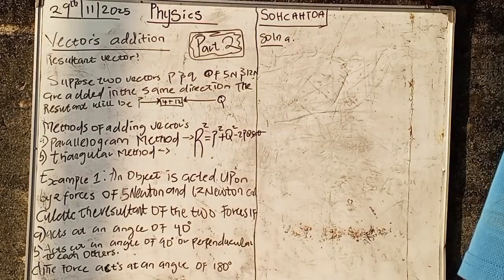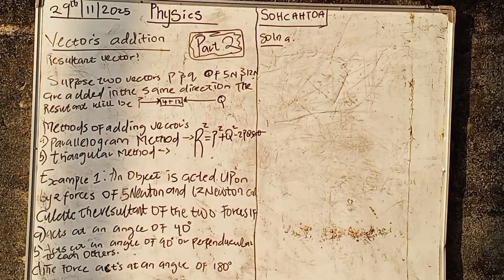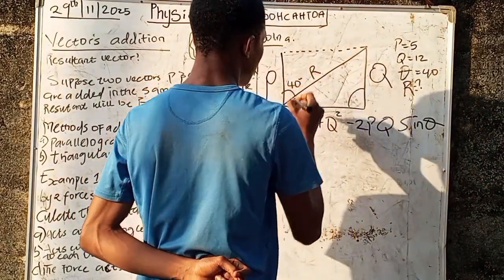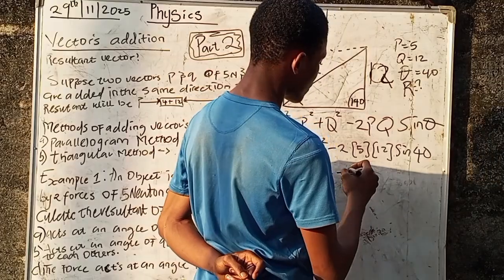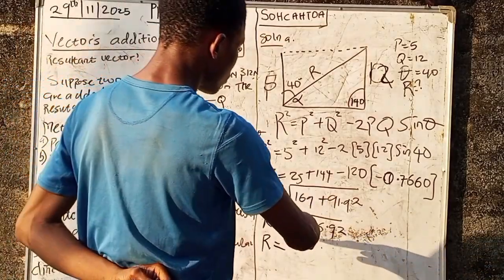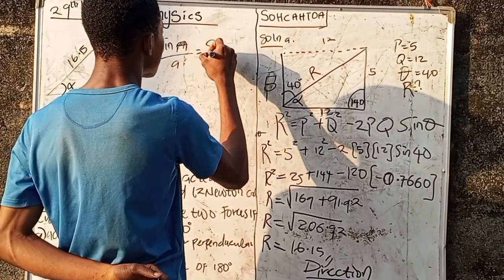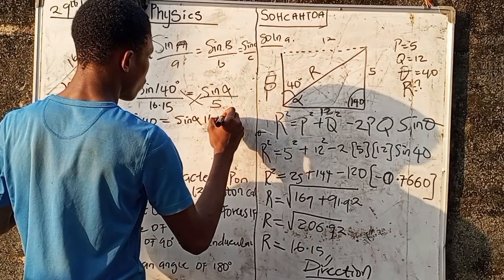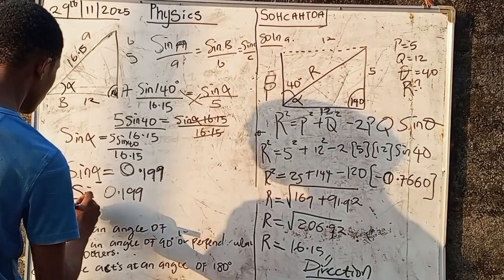Physics, scalars and vector quantity